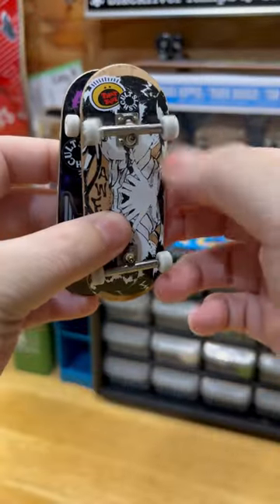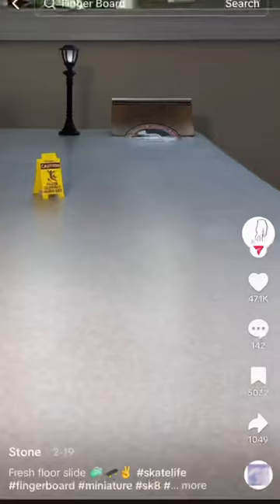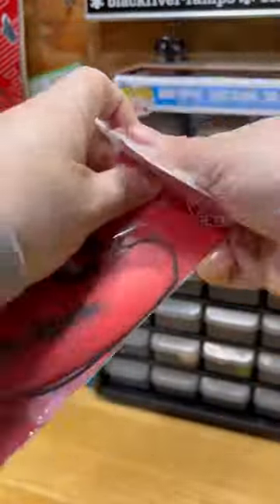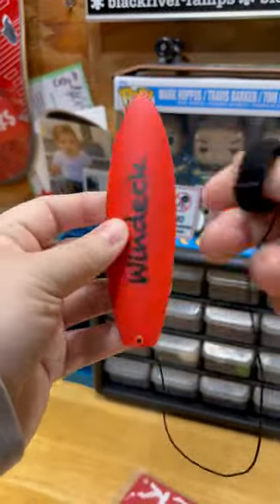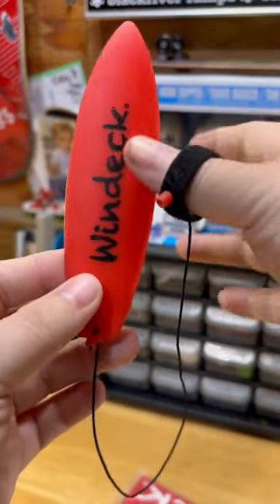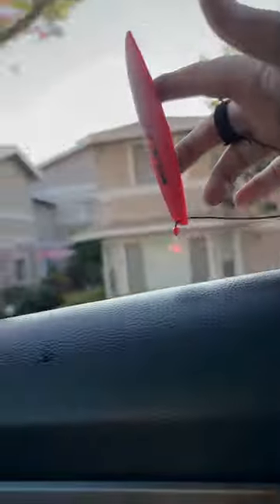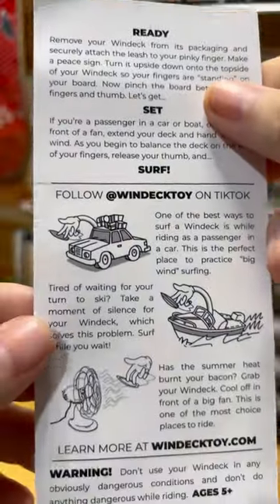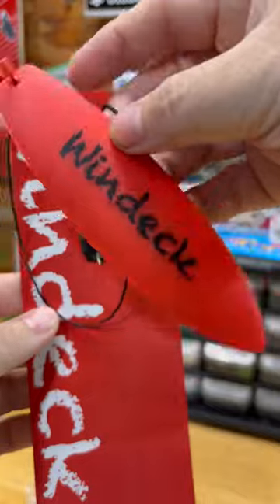It’s a wind surf board for your fingers!